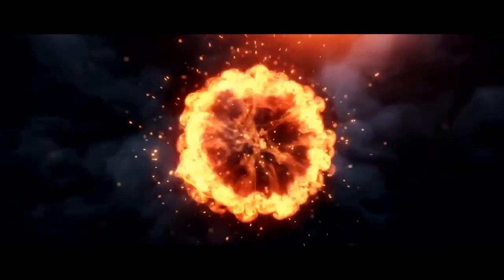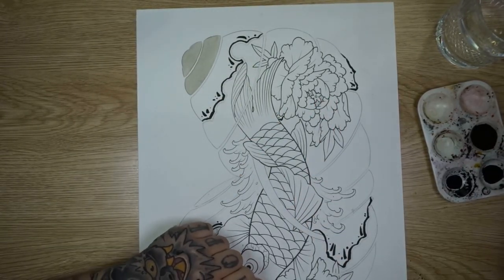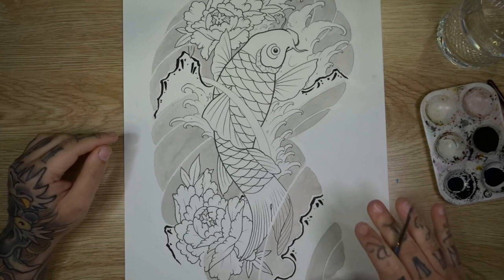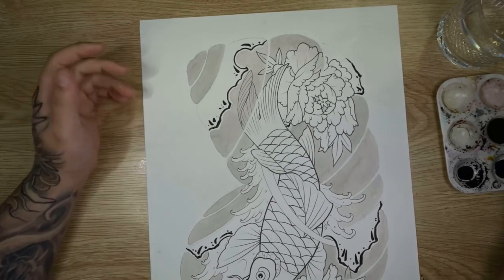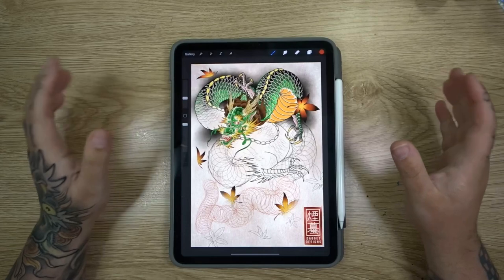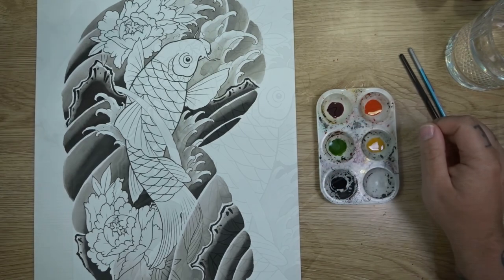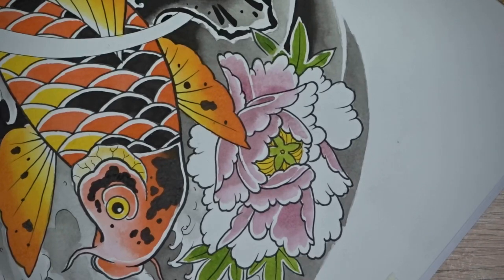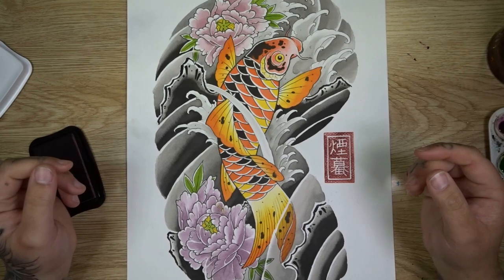Drawing a Tattoo sleeve design | part 2 (Traditional Koi fish Japanese tattoo)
In Today’s how to draw video I will be taking you through my full painting process and going in to detail on how to complete a Japanese Koi fish tattoo illustration as a half sleeve design. I’ll take you through black shading, greywash shading and colour, as well as some of my thoughts on colour theory and placement.

This is part 2 of this video showing you how I complete the design using acrylic inks, ready to hang up, sell or to make into prints.

If you’d like class notes on this lesson, my other tutorials and many other perks, please consider joining my channel as a member by clicking this link, it really is appreciated: